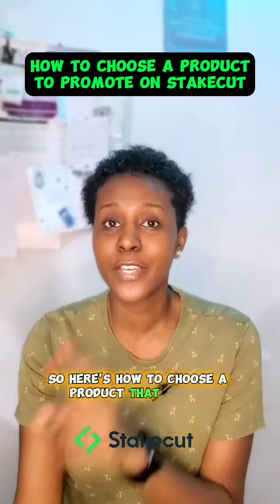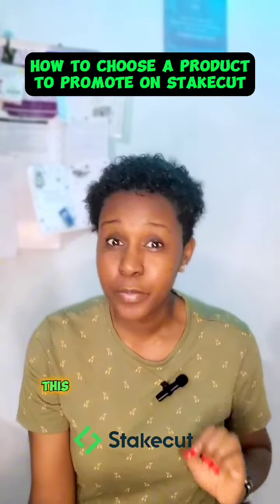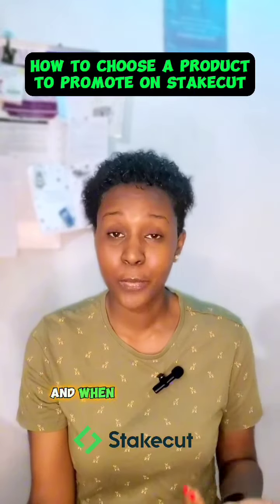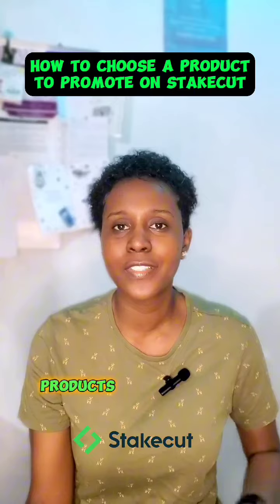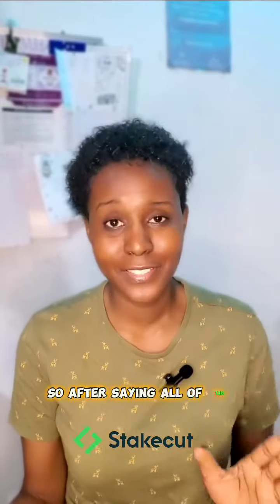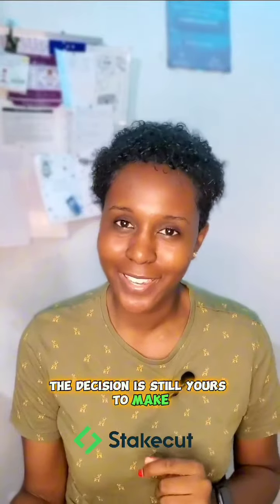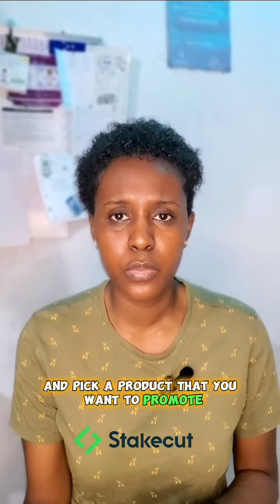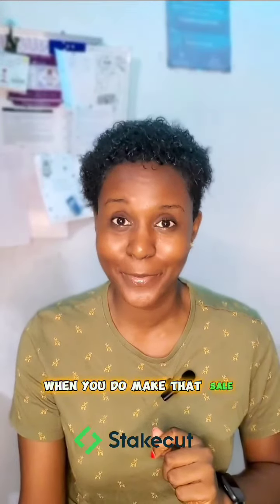How to Choose a Product to promote on Stakecut | Affiliate Marketing 2023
See our recommendations on how you can get products fit for you and be on your way to earn more!

now to start earning✅